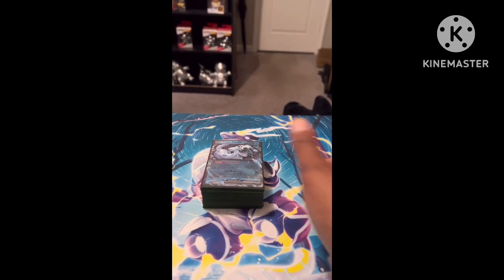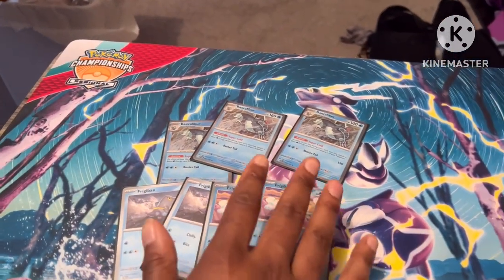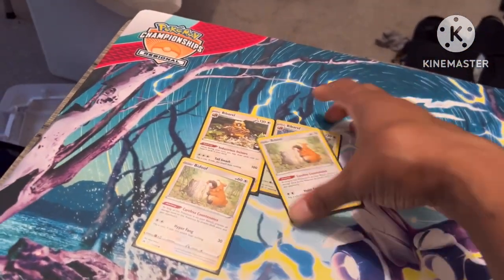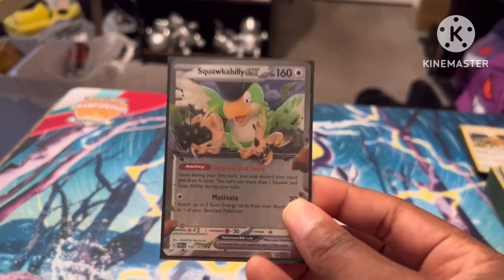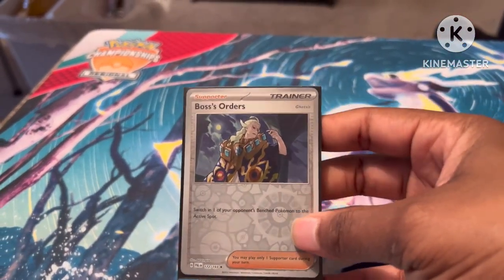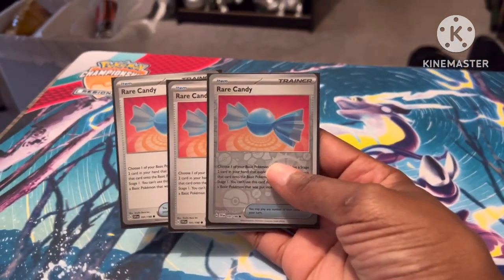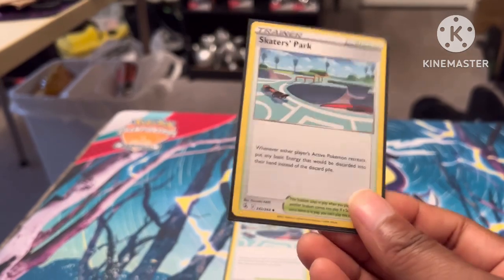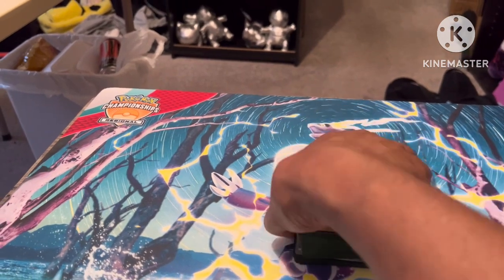Chien-Pao ex: Post NAIC deck profile!!